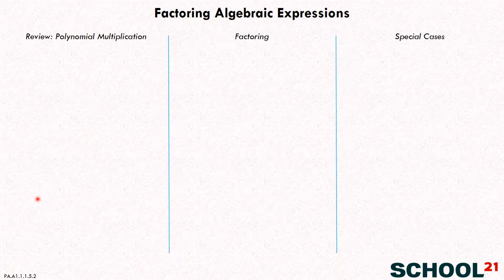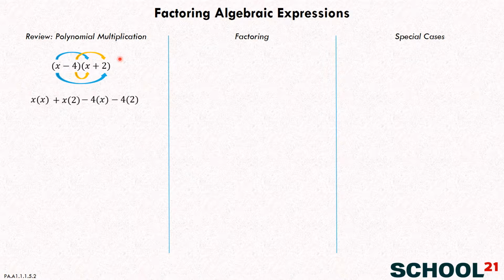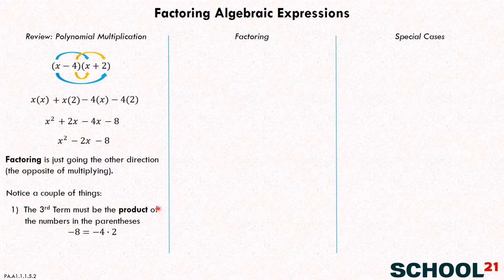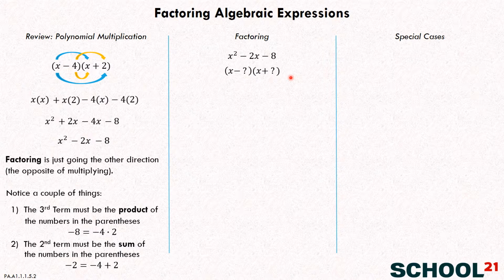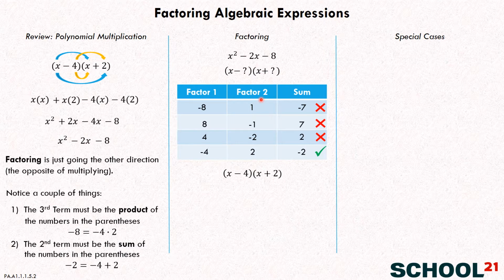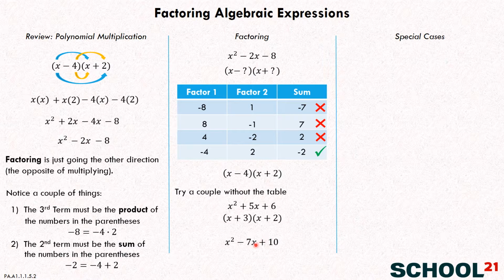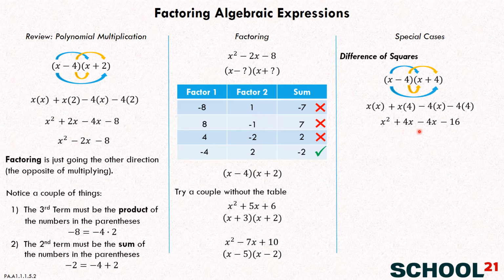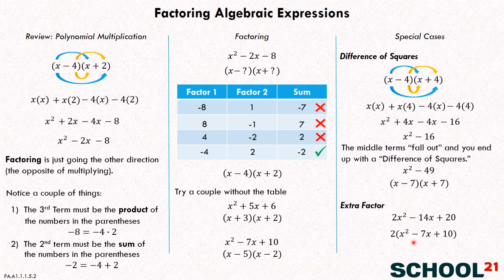Factoring Algebraic Expressions (PA.A1.1.1.5.2)